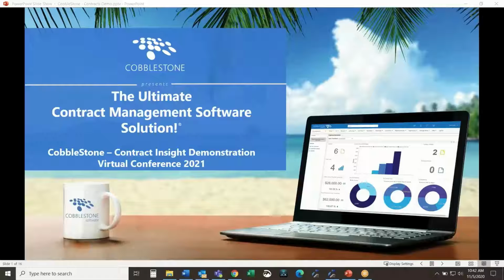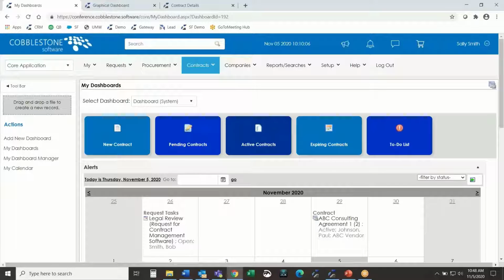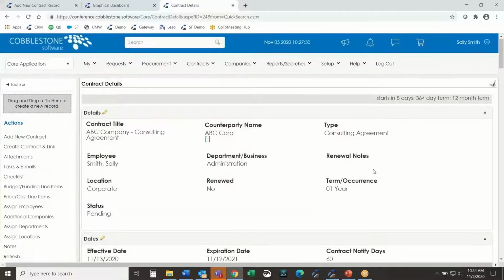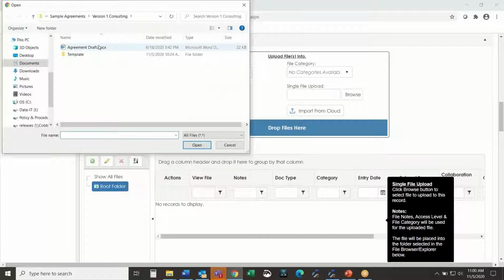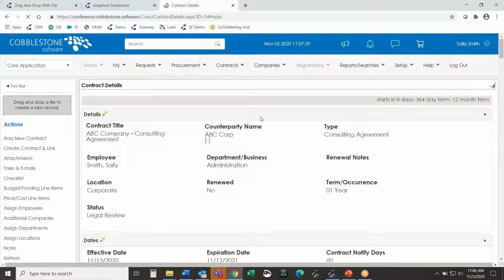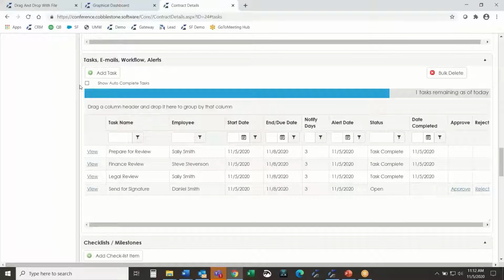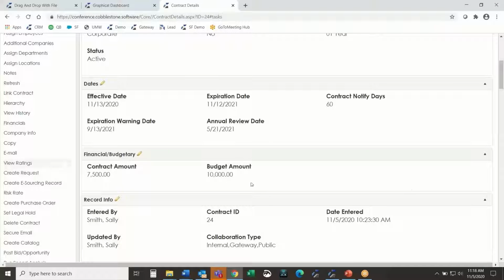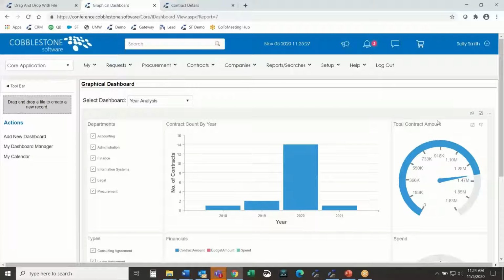Demo of Managing Contracts | CobbleStone Software 2021 Virtual User Conference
In this CobbleStoneVirtualConference2021 clip, experience an in-depth demonstration of CobbleStone's visionary contract lifecycle management software solution - Contract Insight®. Learn how Contract Insight can help automate and streamline your contract processes with its proprietary contract intelligence engine, detailed request management forms, document management, easy contract authoring with rules-based clause inclusion, workflow automation, IntelliSign® electronic signatures, post-award contract management, and more.

Read Contract Insights blog posts here to stay up to date with the latest industry news and best practices